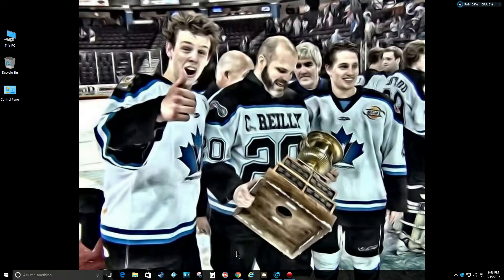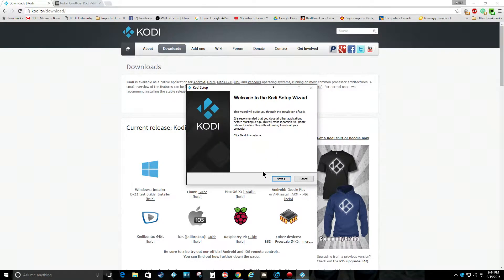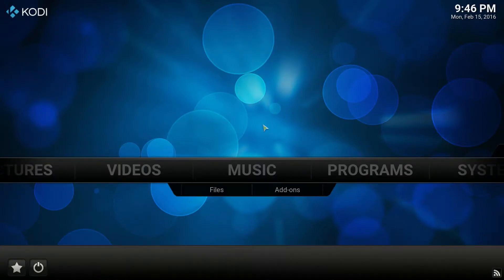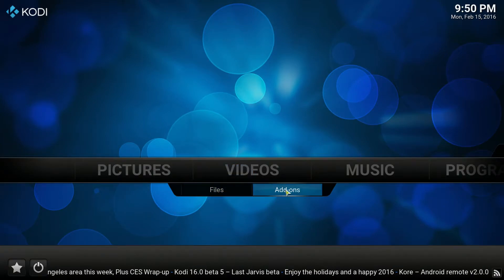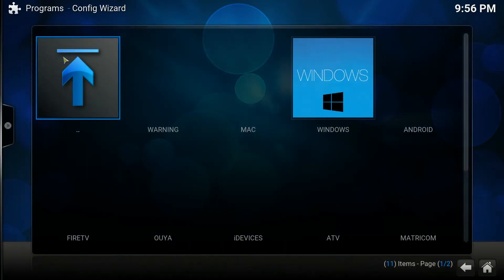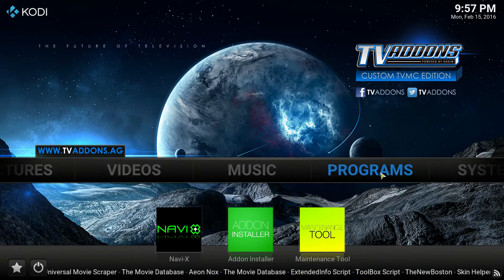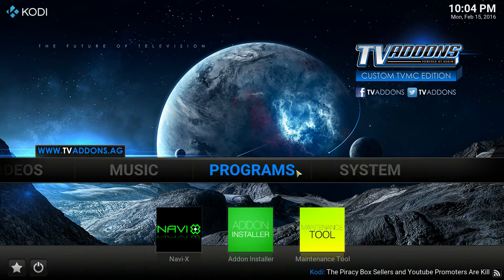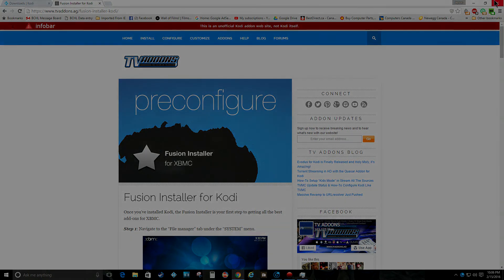How to set up and install Kodi xbmc and Addons to watch free tv and movies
Just a basic "how to"  showing how to install Kodi and addons from tvaddons.ag

download links